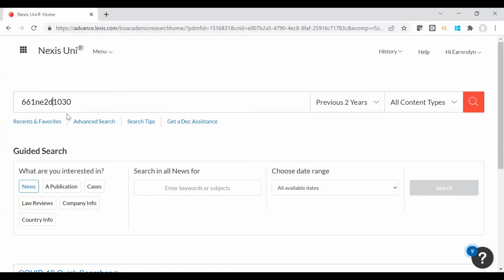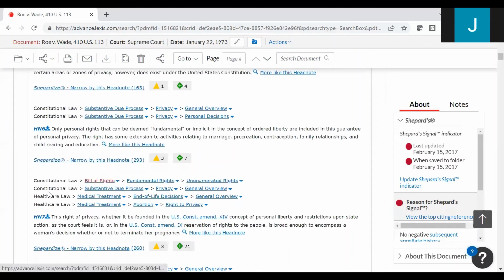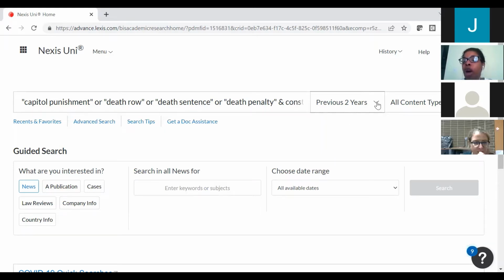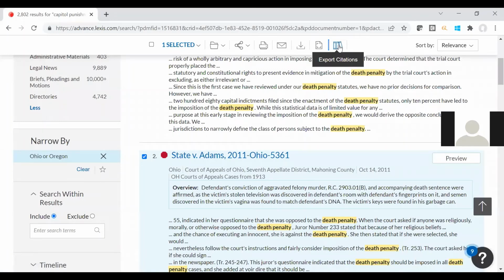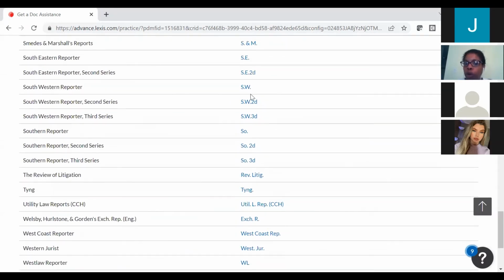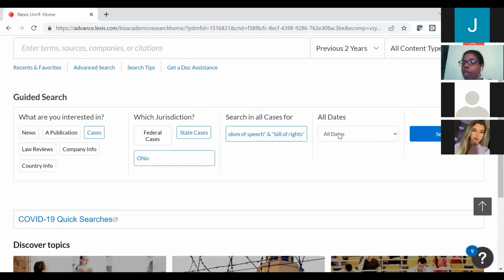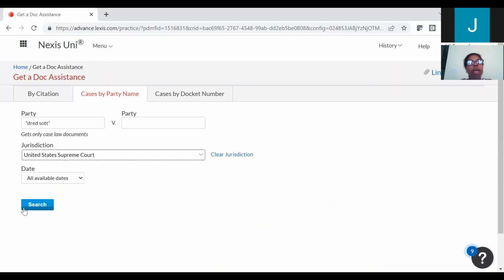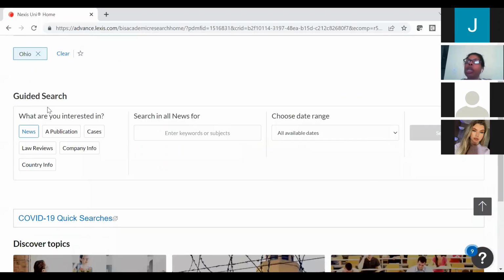Case Law Workshop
This workshop, presented by Lynn Smith from LexisNexis, covers both basic and advanced searching tips in the Nexis Uni database and three different ways to search for case law.